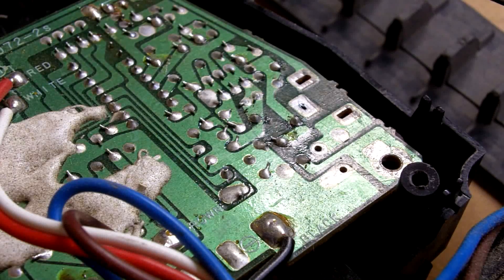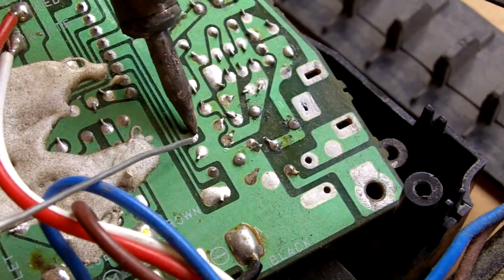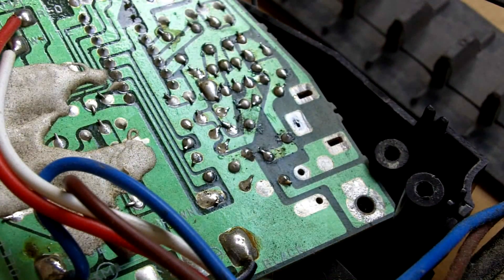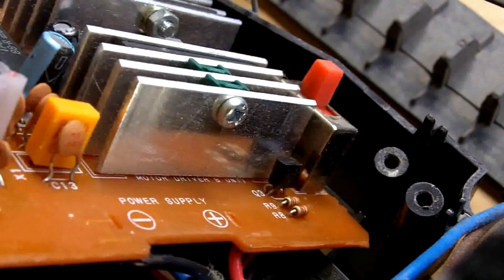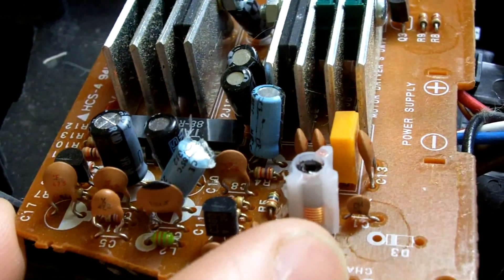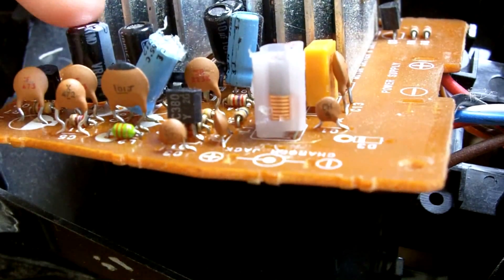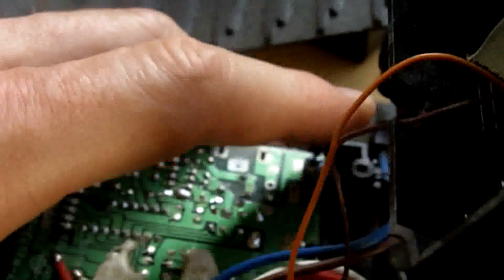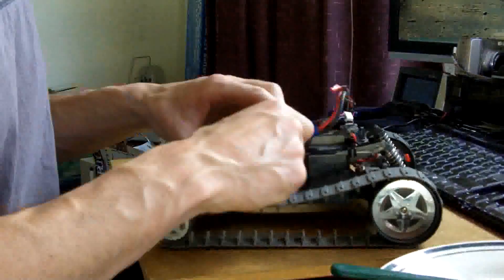Repairing a dry joint on an RC car ciruit board. With demo at the end!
If you're really going to _use_ a radio controlled car, it will break from time to time. Doing maintenance and repairs becomes essential if you don't want to pay stupid amounts of money when you do stupid things to your car :D

In this episode I repair some broken joints on the radio reciever that were causing intermittent reception and explain what these connections were affecting and why they caused the problems they did.